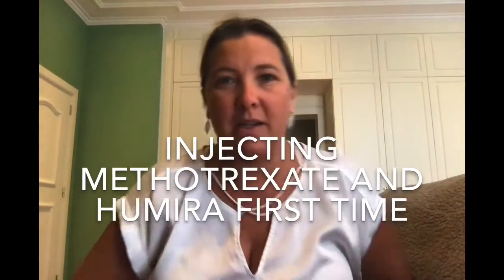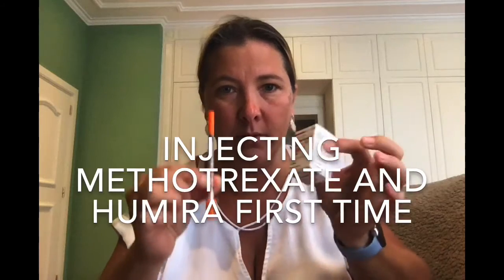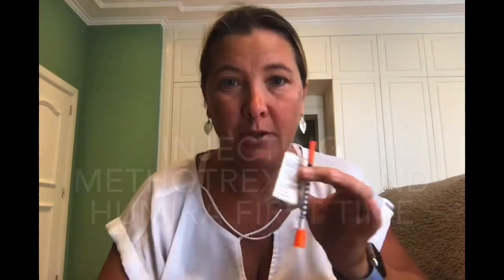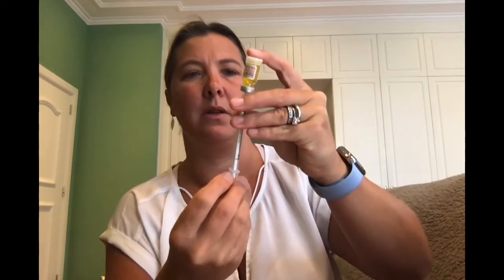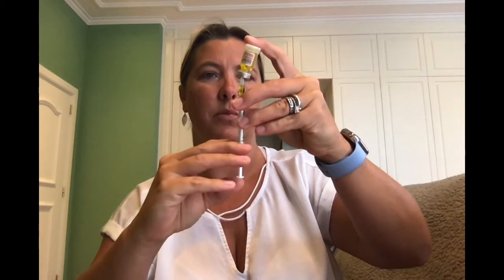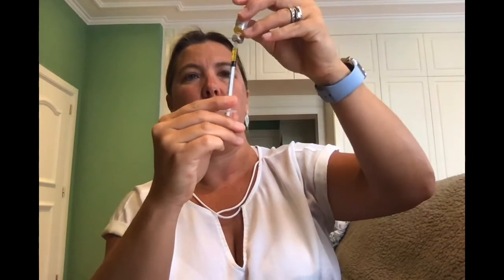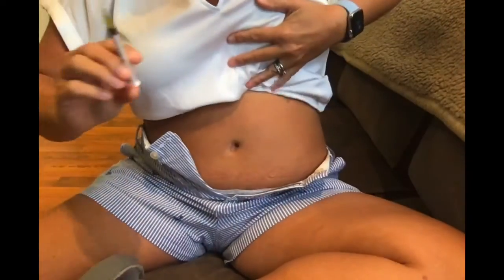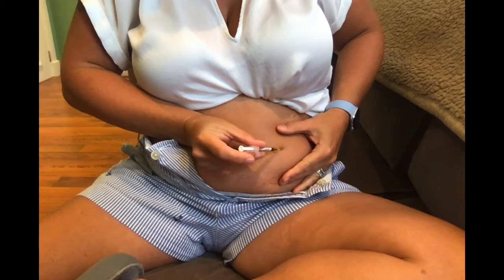Injecting for the first time for PsA (psoriatic arthritis)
Was super nervous beforehand but it worked out really well!